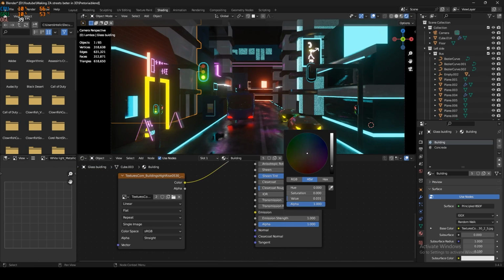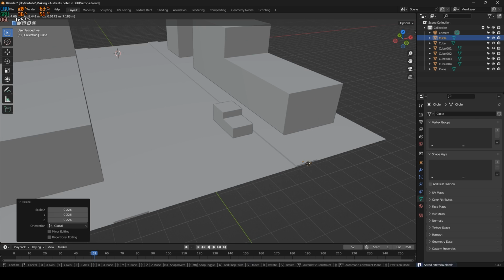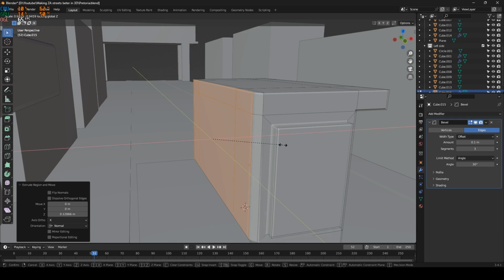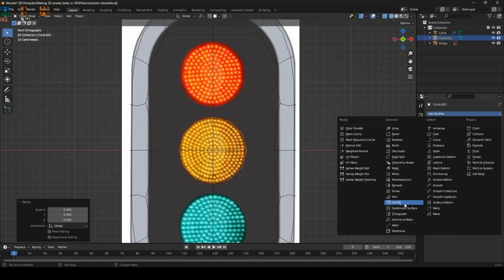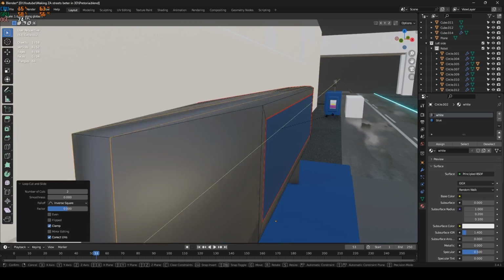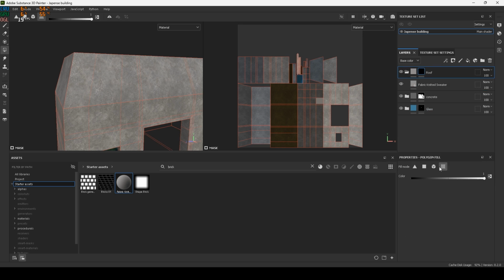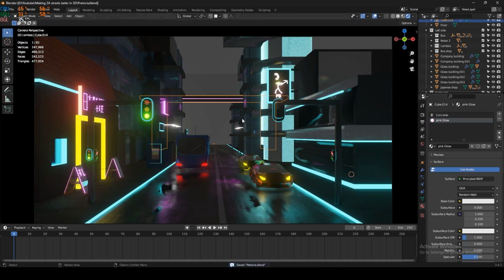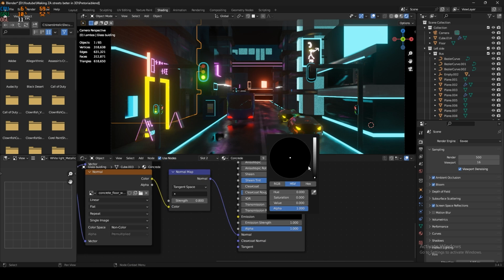How I Made South Africa Look Better In Blender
In this video, I showcase my latest 3D modeling project where I transformed a typical South African street into a visually stunning environment. With the help of Blender, I was able to add new features, enhance the overall look, and bring the street to life. From adding new buildings and new cars, I went above and beyond to make this street look better in 3D. So, sit back and enjoy the transformation of this South African street in 3D. If you're interested in 3D modeling or just love watching amazing visuals, this video is a must-see!

Music used in this video:

StreamBeats: Neon Renegade
                       Cyber Delight
                       Modern Secrets
                       Odin's Revenge
                       Shadowboxing